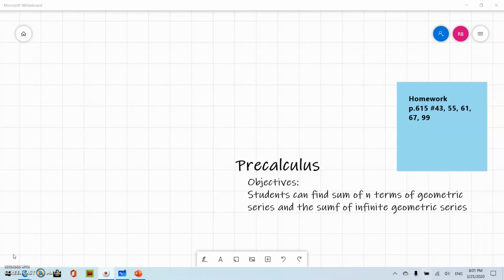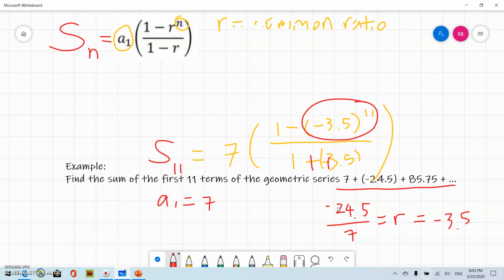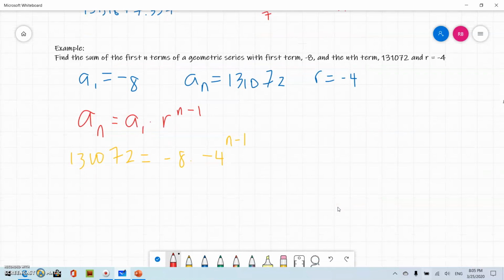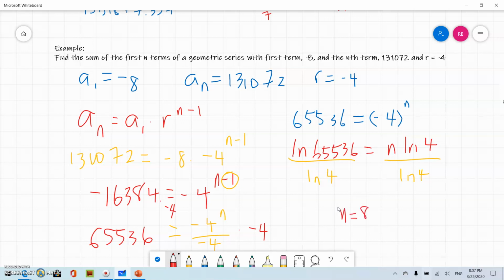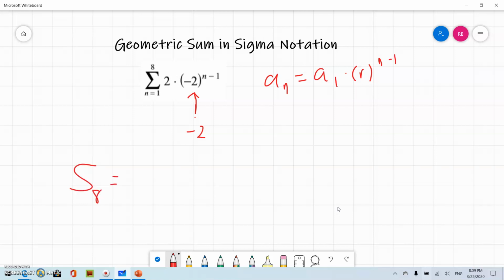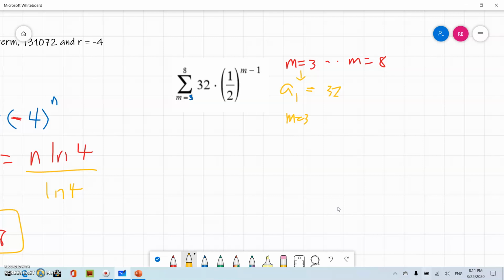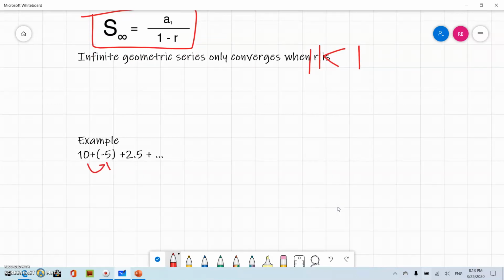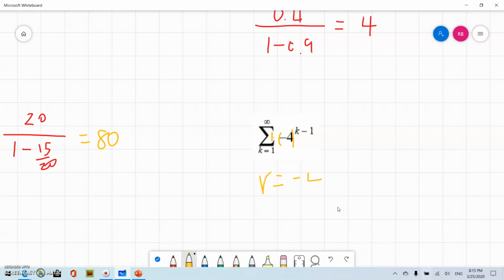Precalculus Day 5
Geometric Series partial sum and infinite sum